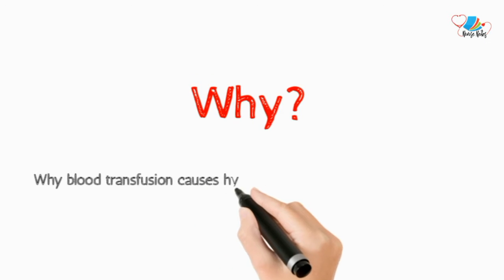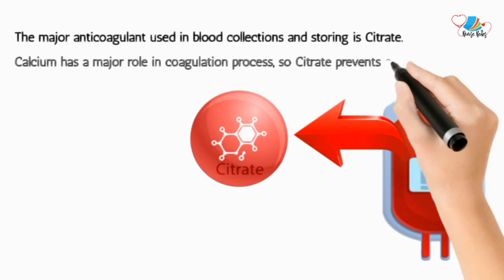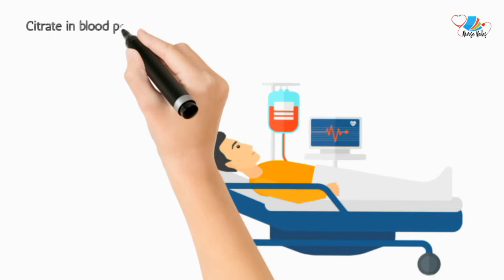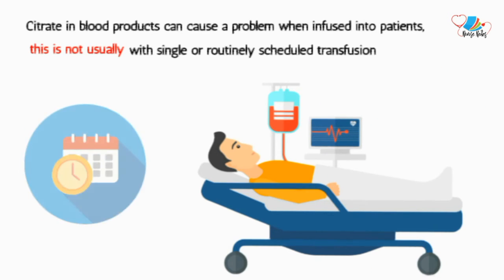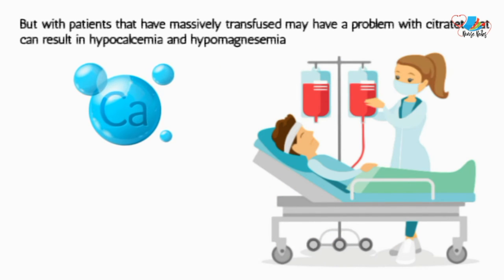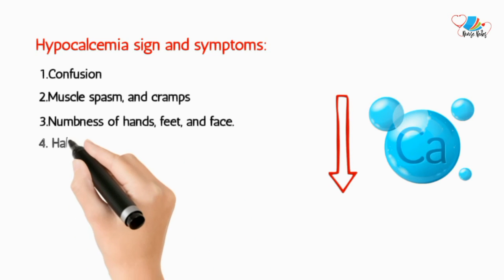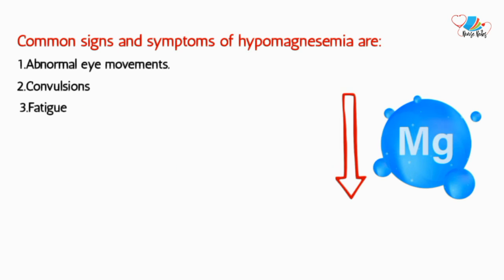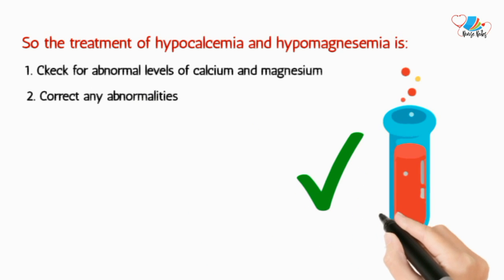Why blood transfusion causes Hypocalcemia and hypomagnesemia?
This video shows the  hypocalcemia and hypomagnesemia that results from blood transfusion